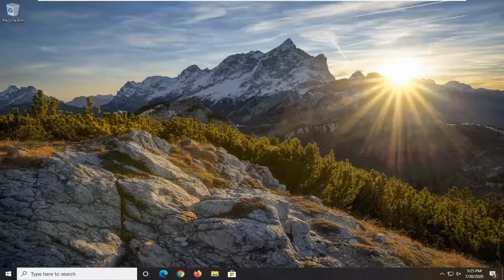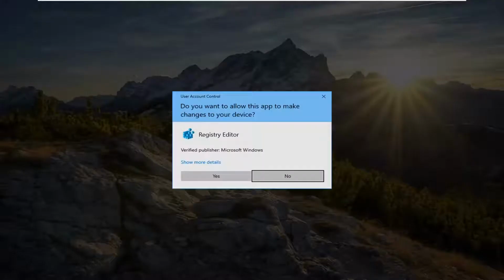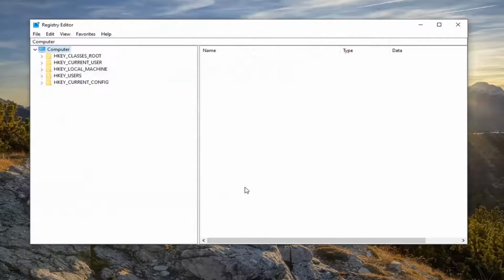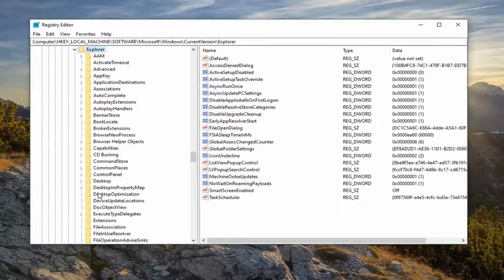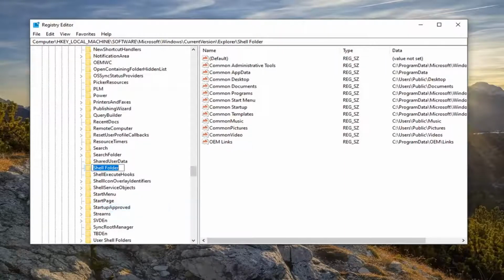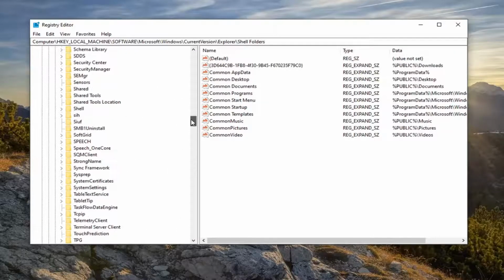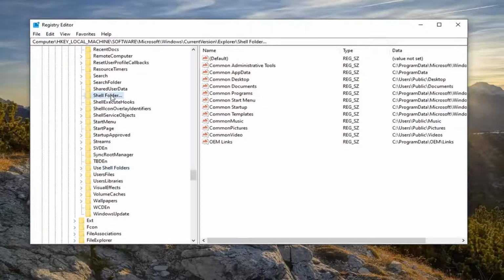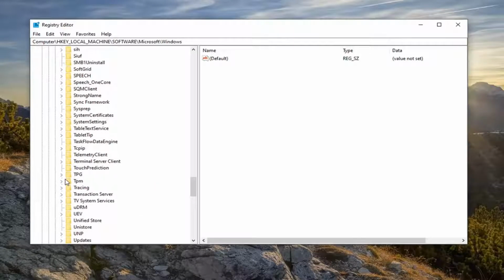[Solved] Error Could Not Access Network Location Problem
"Error 1606. Could not access network location" when installing an Autodesk product."